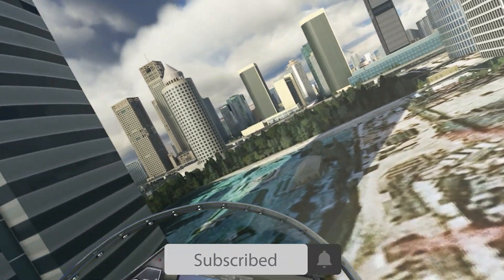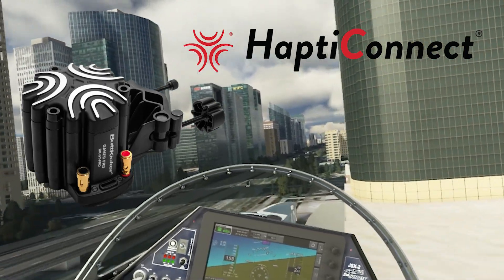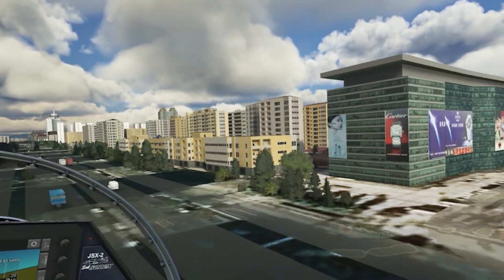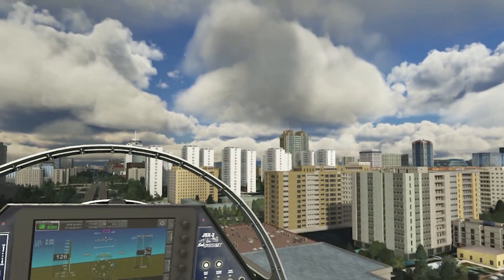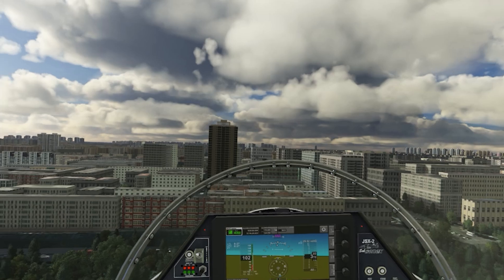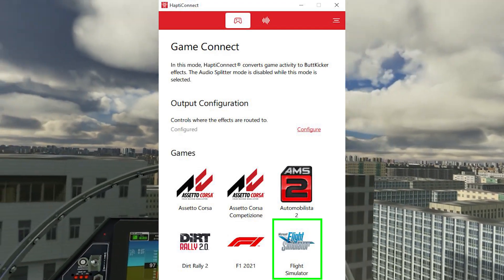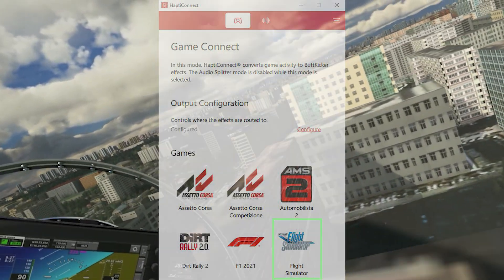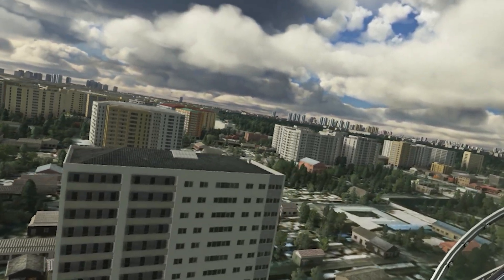MSFS | BIG NEWS | BUTTKICKER SUPPORT COMING SOON!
Buttkicker support is coming to Microsoft Flight Simulator in the latest upcoming HaptiConnect software release! Let’s check the details!

In today’s video I want to let you know that I have been testing the new HaptiConnect software which is the proprietary software for the Buttkicker, which has been updated to include profiles for MSFS!